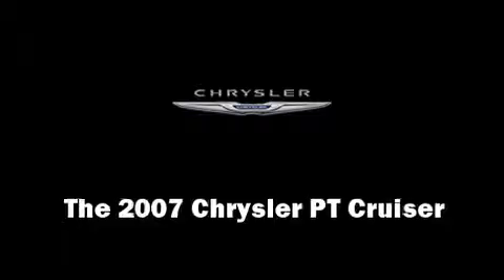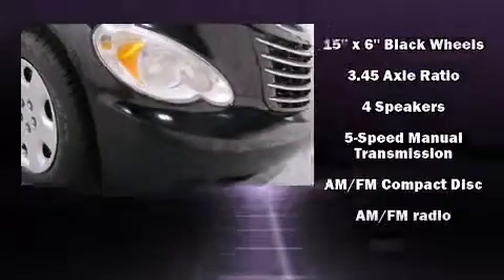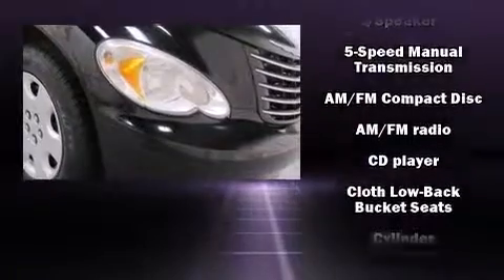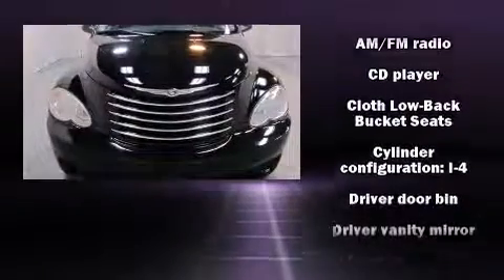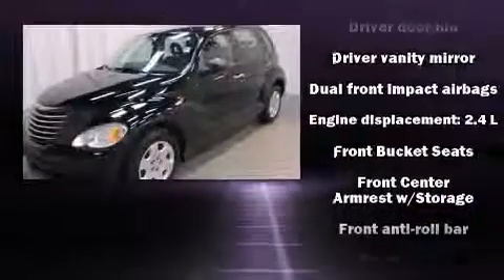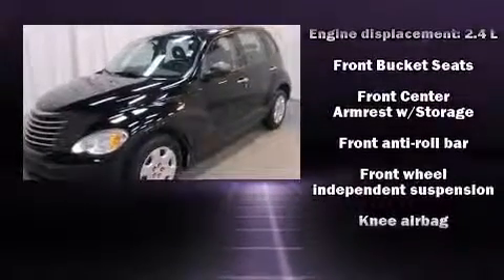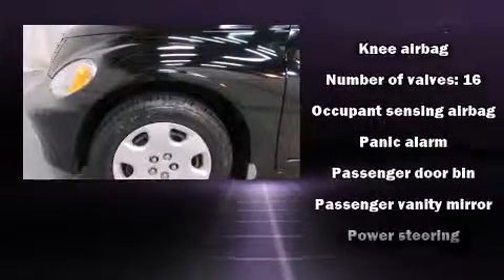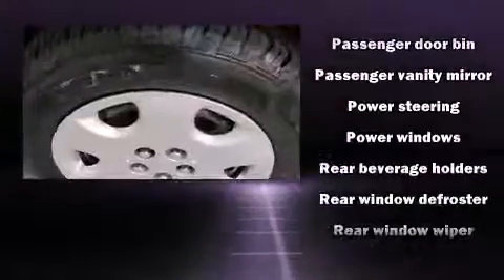2007 Chrysler PT Cruiser Base in Indianapolis, IN 46240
3230 E 96th St.

Come test drive this 2007 Chrysler PT Cruiser. It features a standard transmission, front-wheel drive, and a 2.4 liter 4 cylinder engine. Top features include remote keyless entry, front and rear cupholders, 1-touch window functionality, a tachometer, front bucket seats, power windows, rear wipers, and much more. It also arrives with a Carfax history report, providing you peace of mind with detailed information. We offer competitive pricing, and the area's best shopping experience. Please don't hesitate to give us a call.